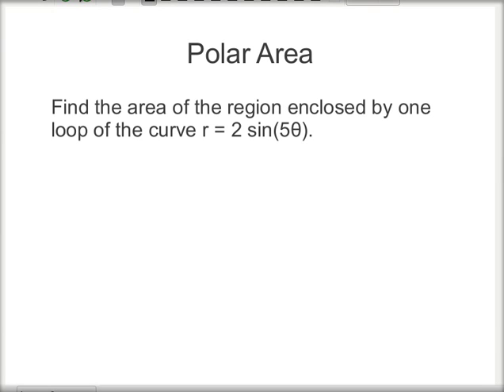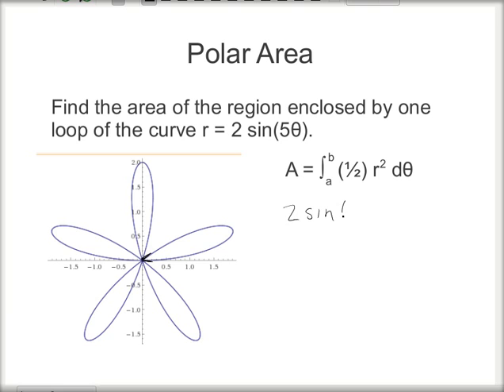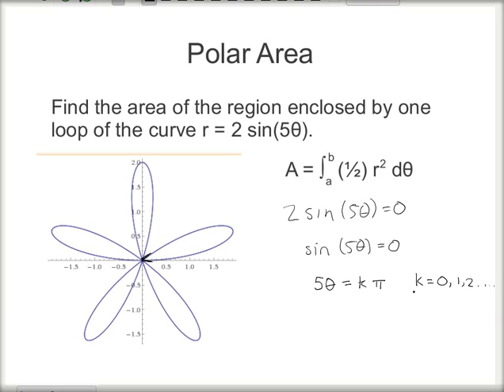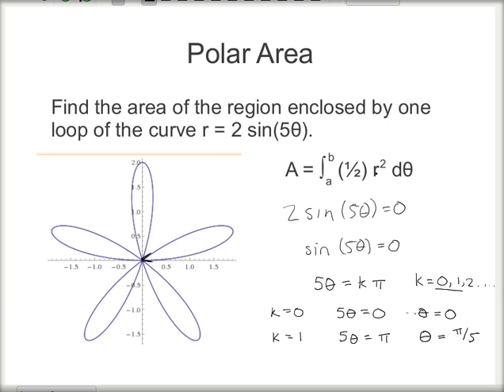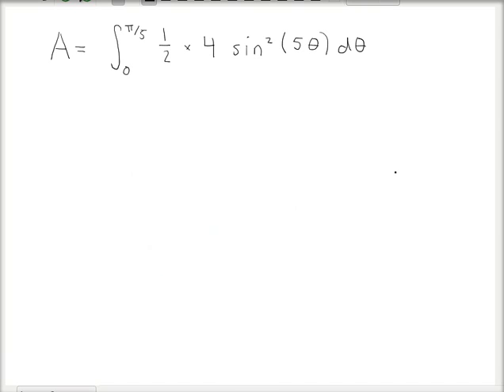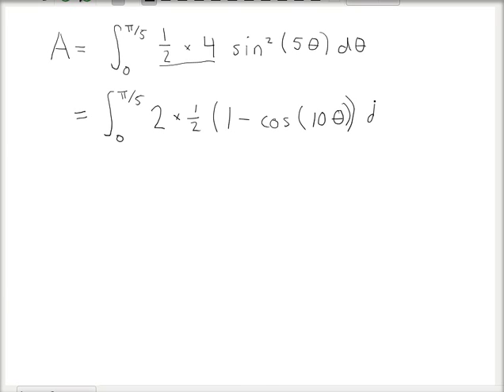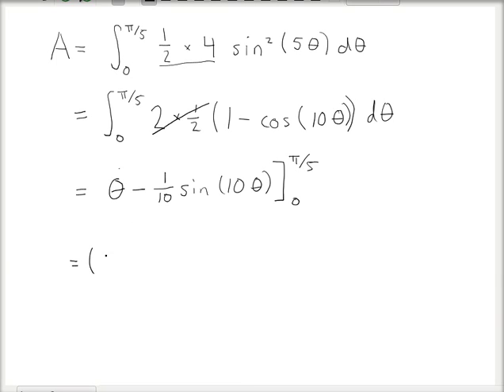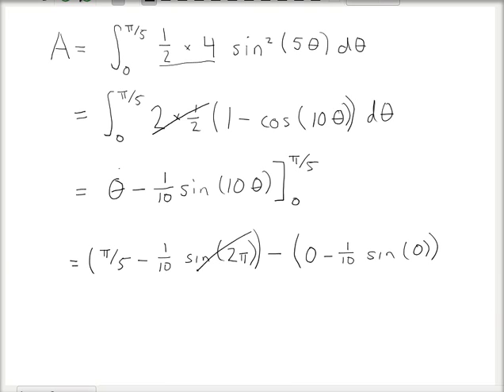WeBWorK Polar Area